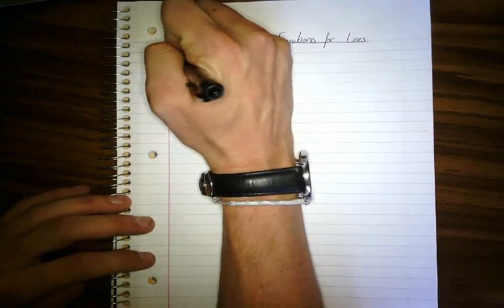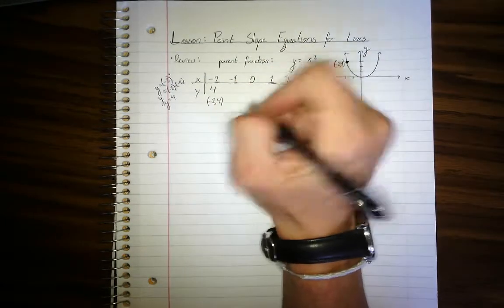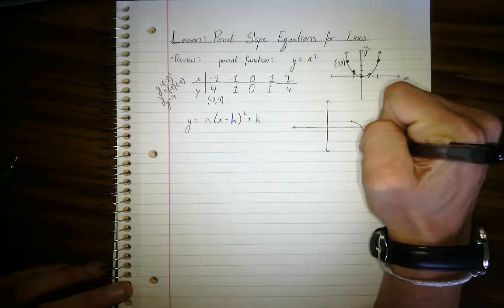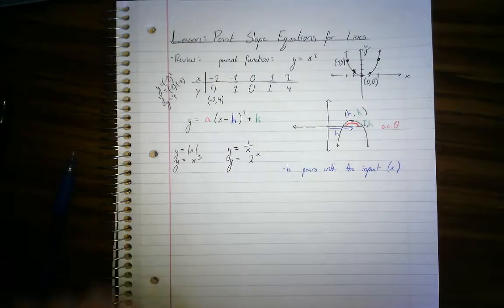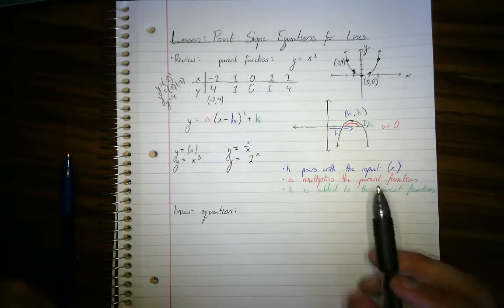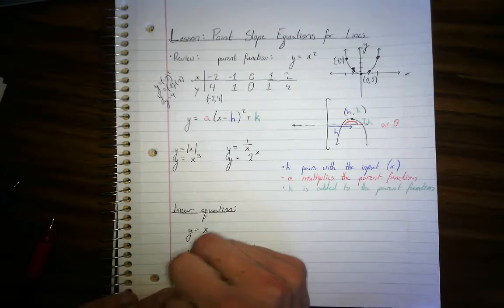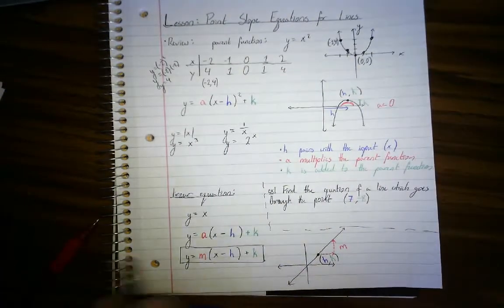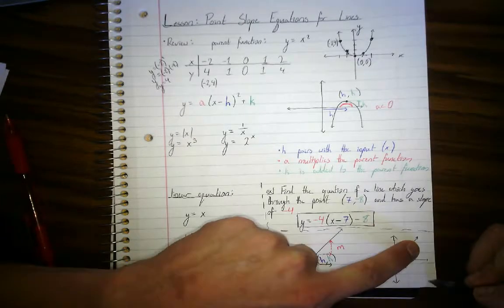Lesson 9 Point Slope Equations for Lines